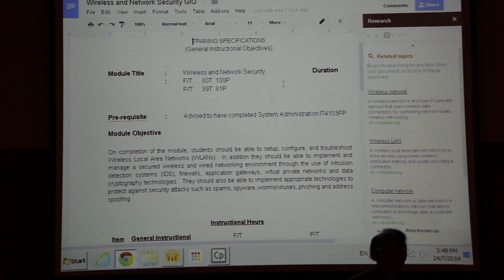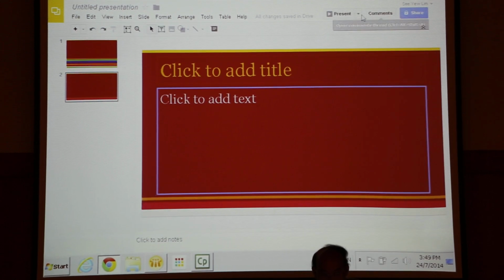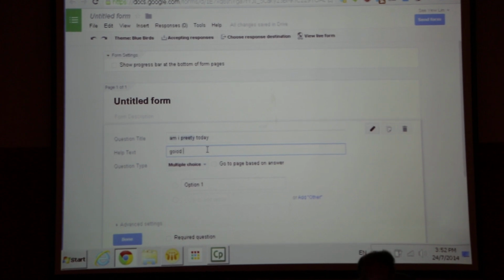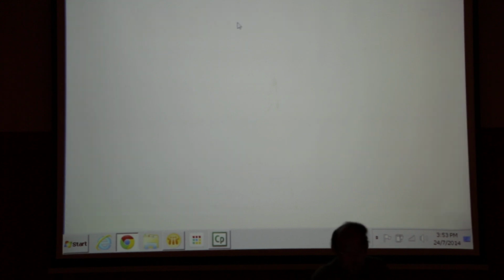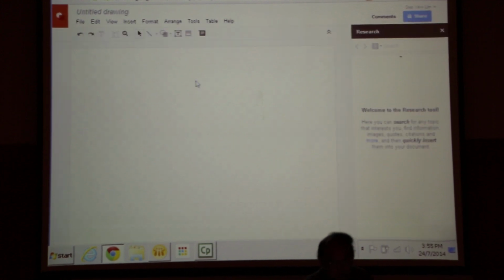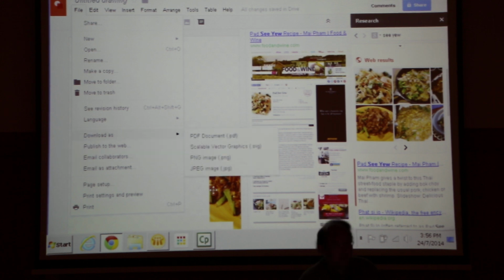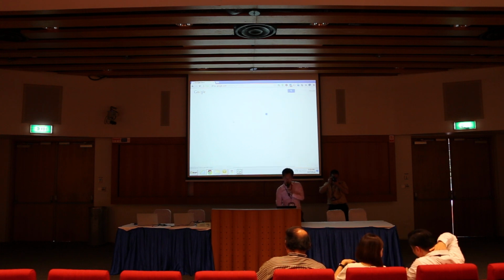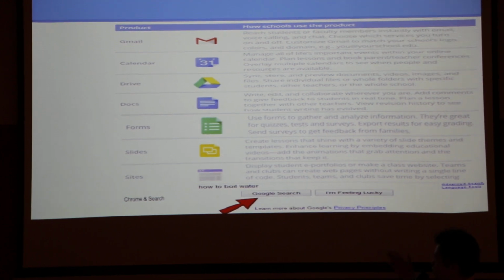LimSee yew Training session